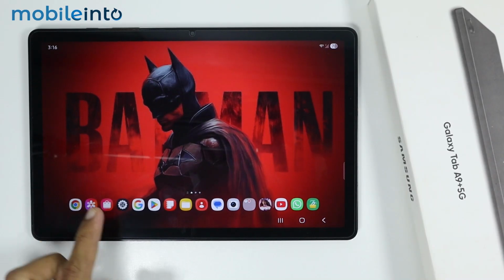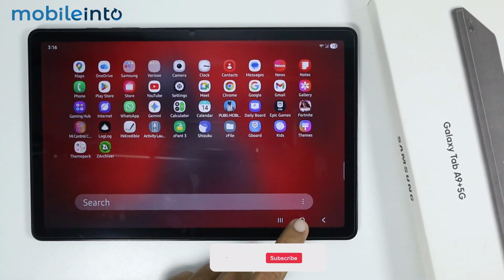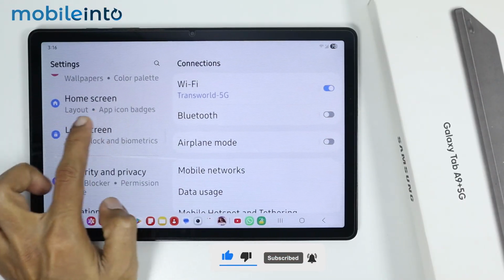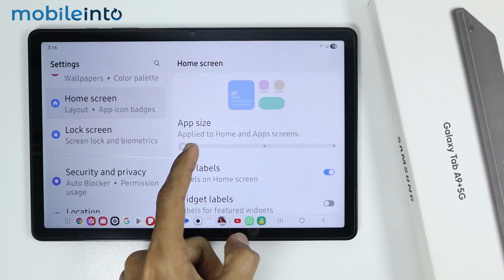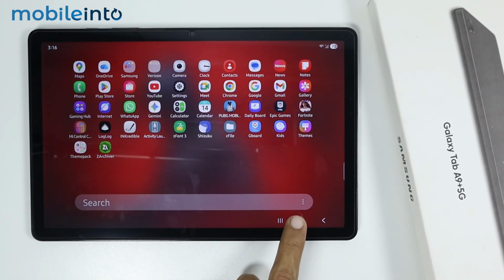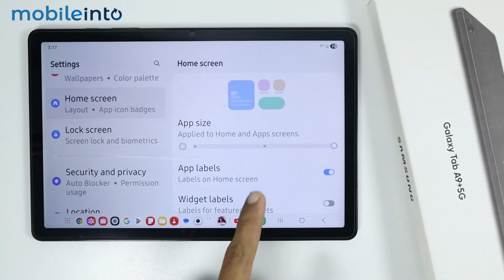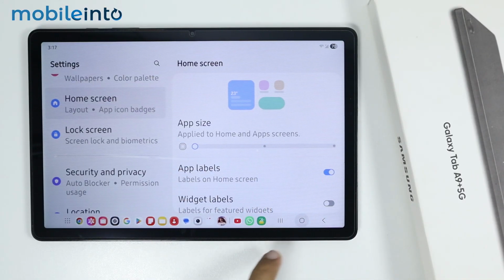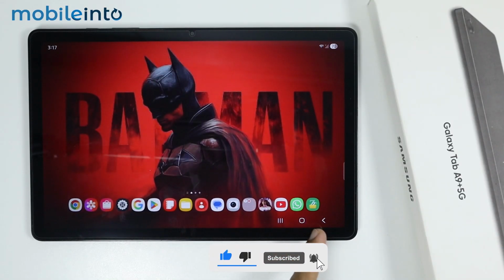How to Change Icon Size on Samsung Tab A9 / A9 Plus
In this video, we will learn how to change icon size on Samsung Tab A9 or A9 Plus. If you want to increase or decrease icon size on Samsung Tab A9 / A9 Plus, follow these steps.